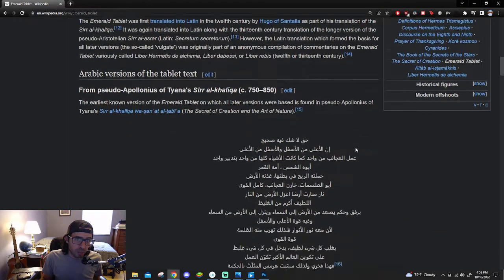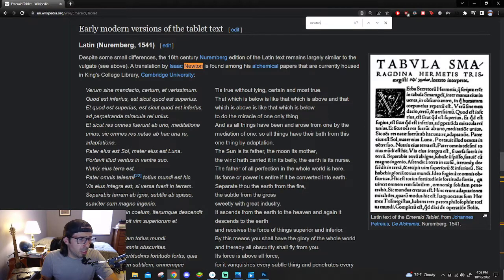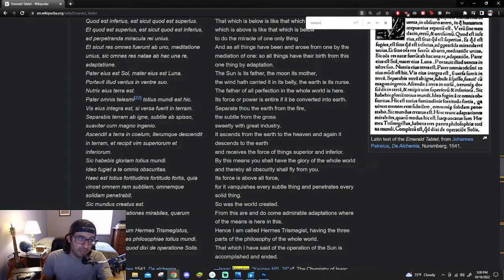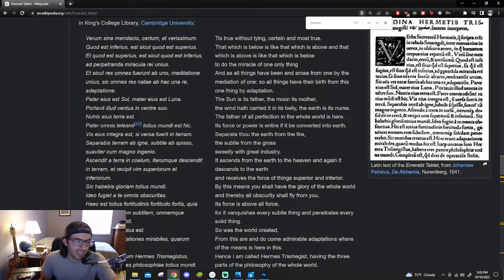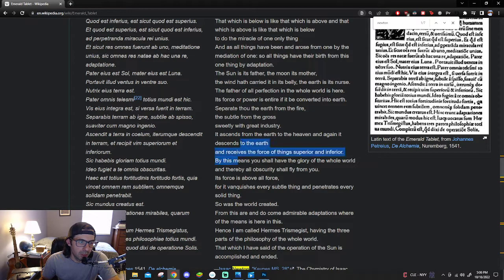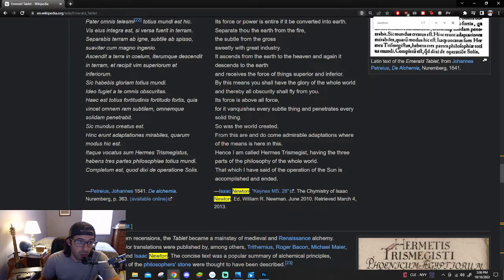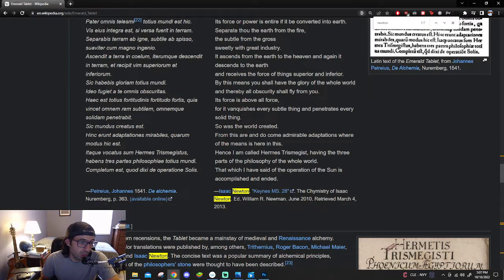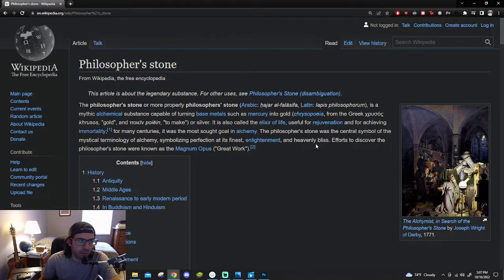Underground Science #18 - The Emerald Tablet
Dare I say, eureka?